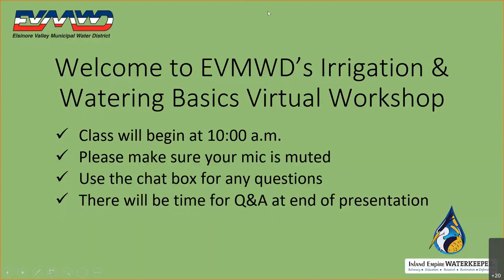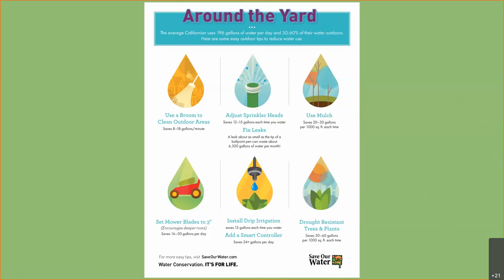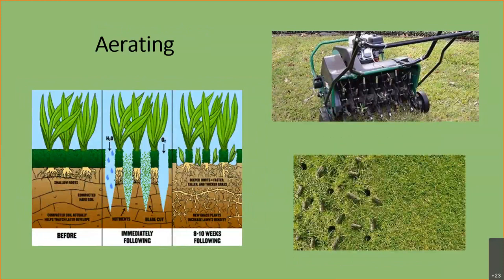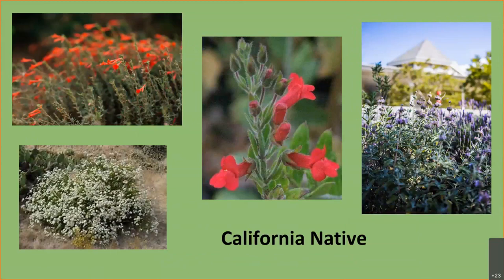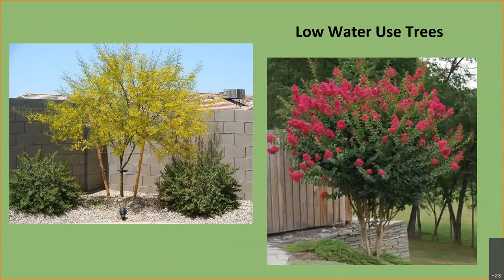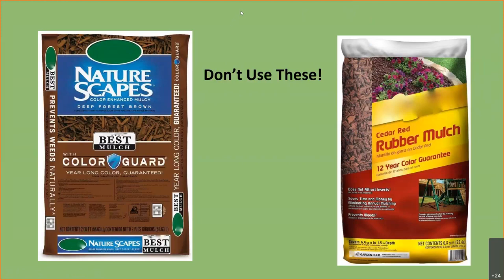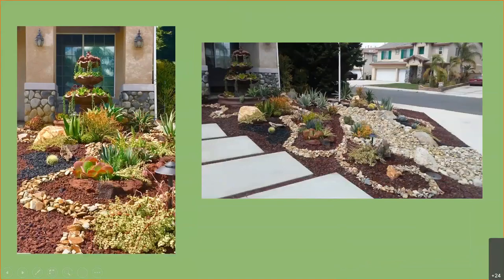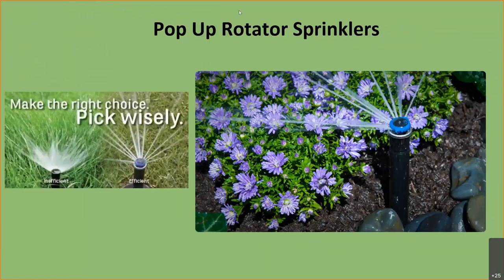EVMWD Irrigation & Watering Basics Virtual Workshop 11/7/20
On November 7, 2020, EVMWD held its first virtual water-wise workshop. Listen to EVMWD and the Waterkeepers recorded workshop as they discussed efficient watering practices including weather-based irrigation controllers, drip irrigation, hydrozoning and more.